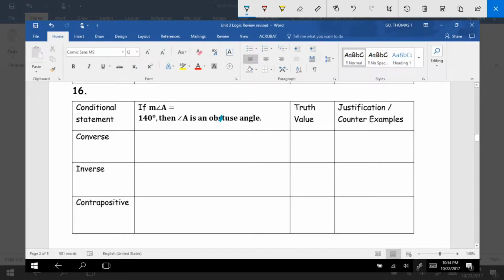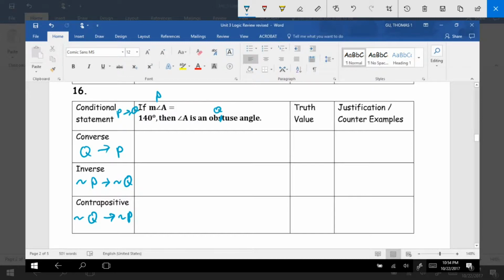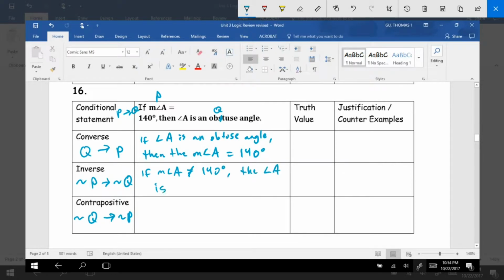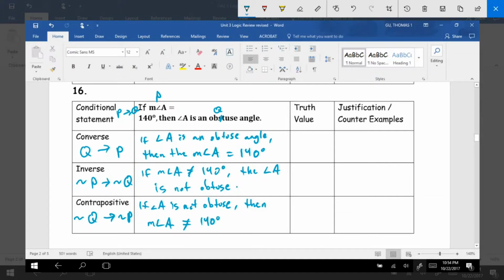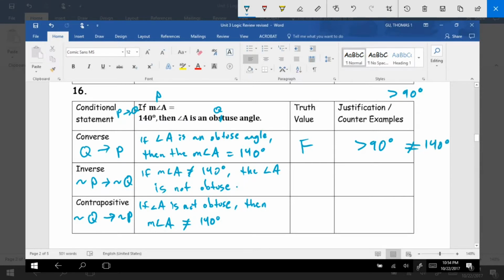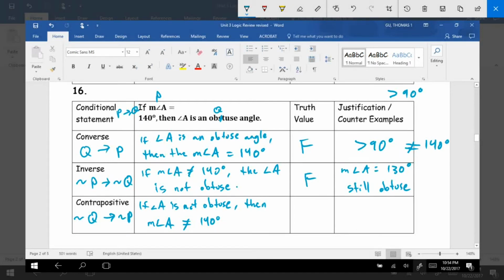Unit 3 Review | #16